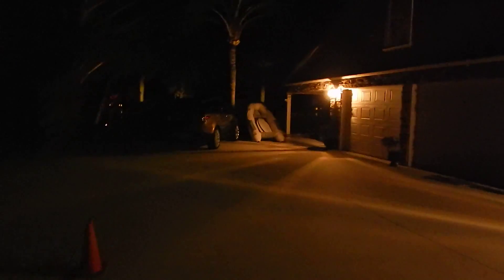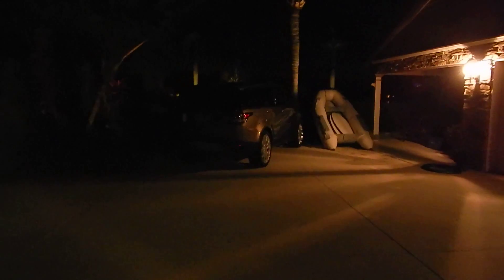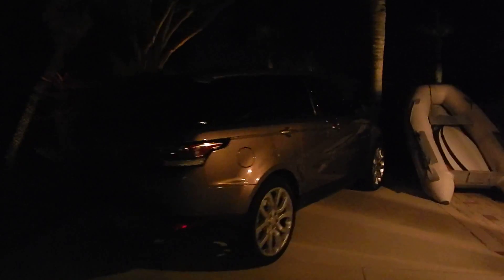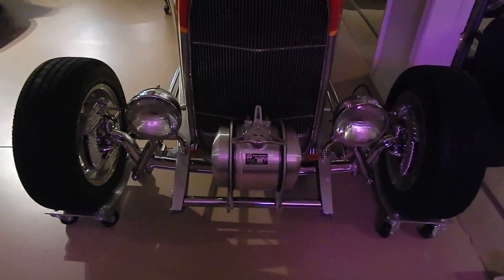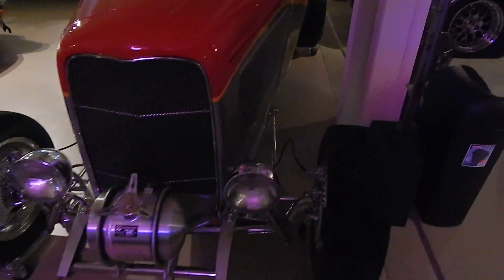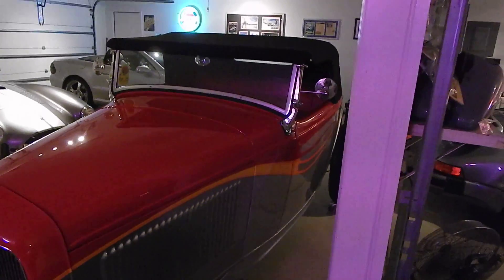32' Highboy - For Sale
32' Highboy - For Sale